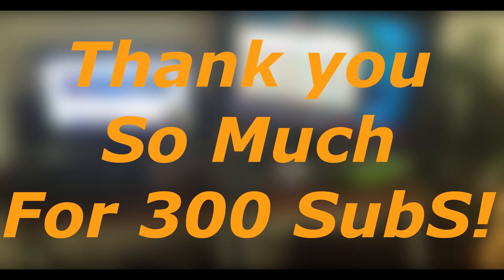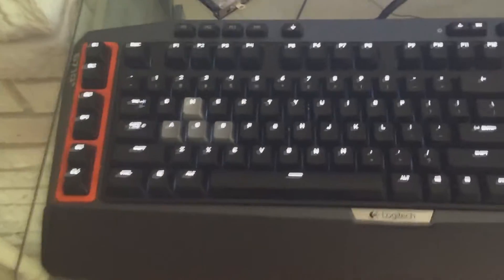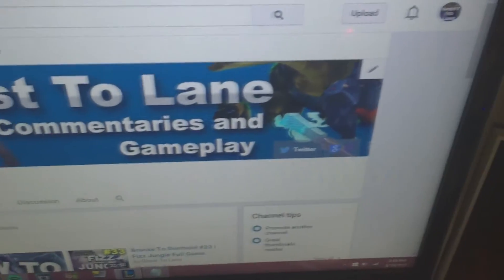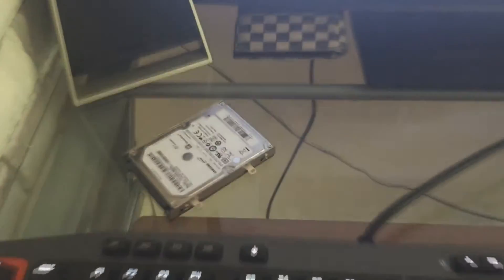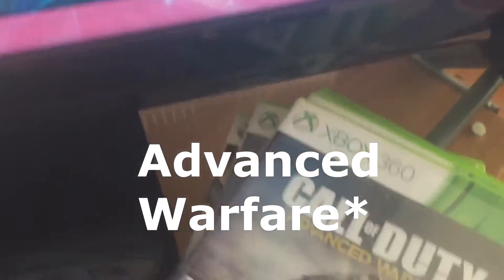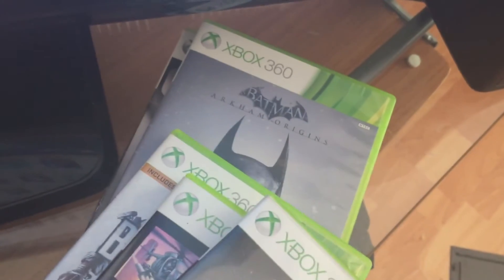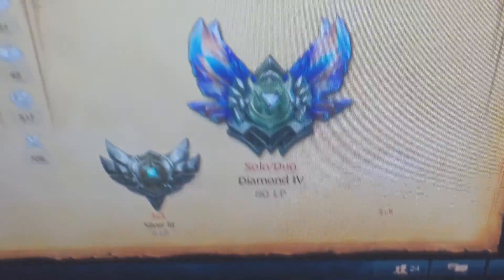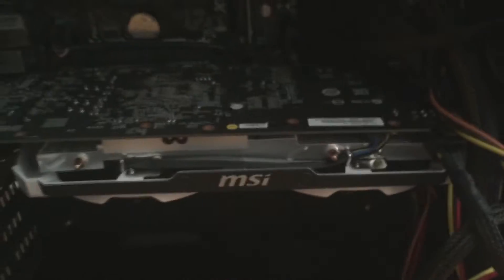My Gaming Setup 2015! (Thank you for 300 subs!)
Thank you guys so much for 300 subs, so I thought a Gaming Setup would be good to repay you guys :D Love you guys!

Intel Core i7-4770K
Gtx960
8Gb Ram
1 TB Hard-drive
idk about the motherboard sorry, something asus lol